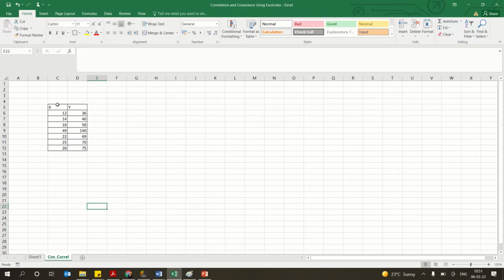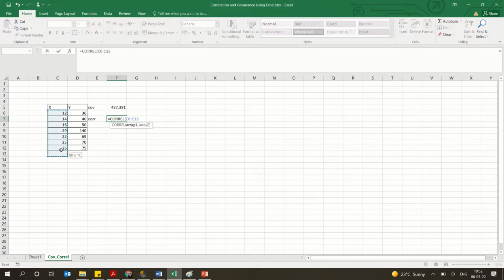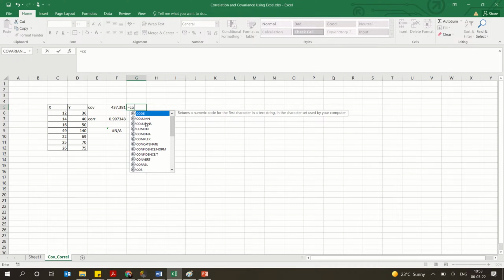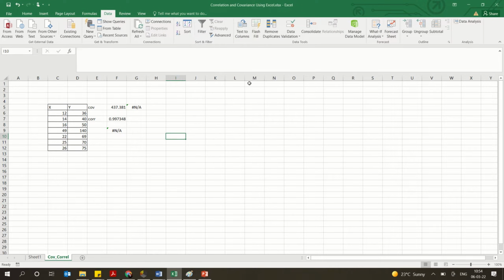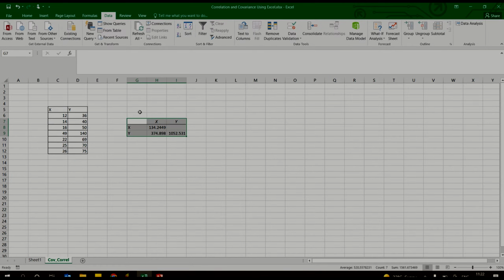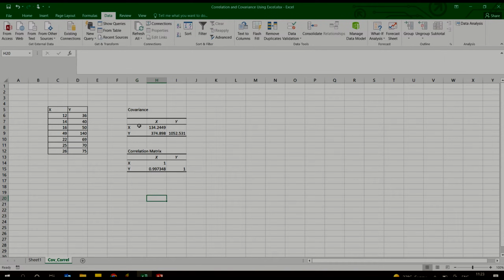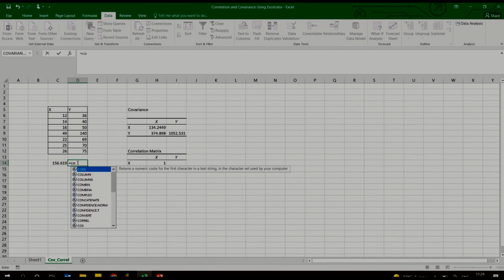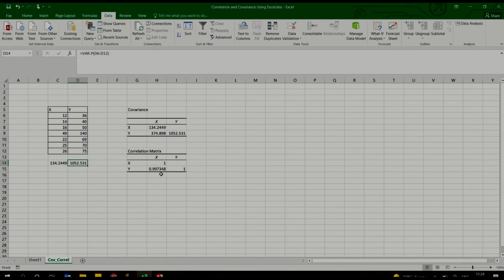Covariance and Correlation Analysis using Excel 1. Direct Method 2. Data Analysis Plugin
Covariance and Correlation Analysis using Excel

1. Direct Method

2. Data Analysis Plugin in the Data Tab in Excel

Correlation coefficients lie between -1 and +1
(Shows Strength of Relationship)
Covariance can take any value between -∞ and +∞